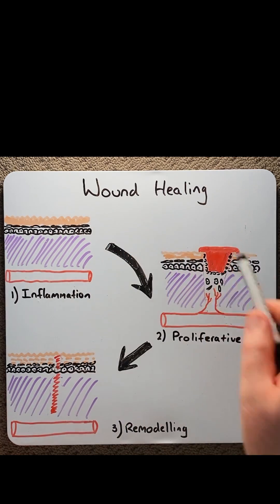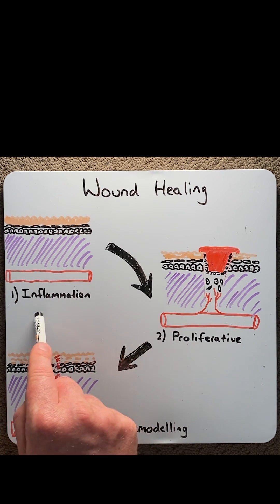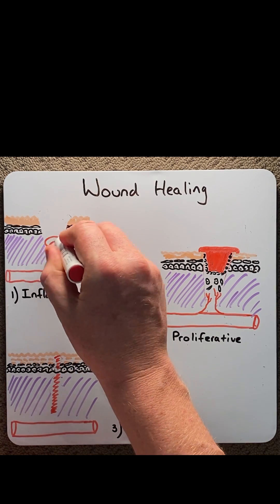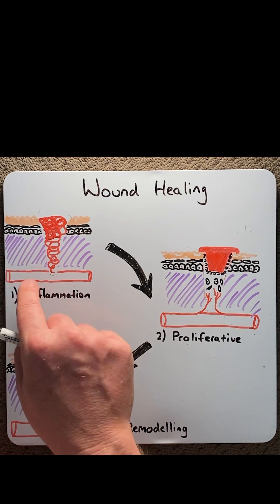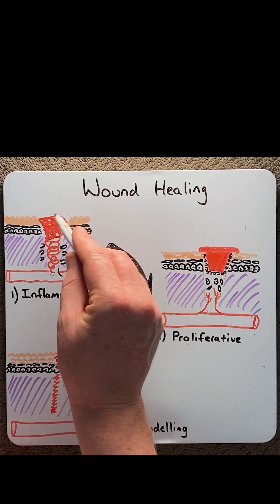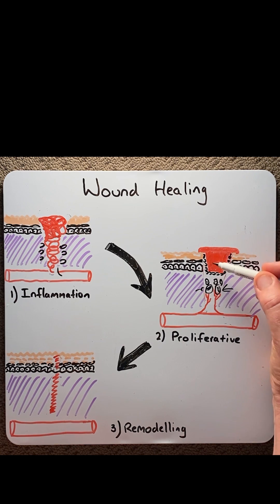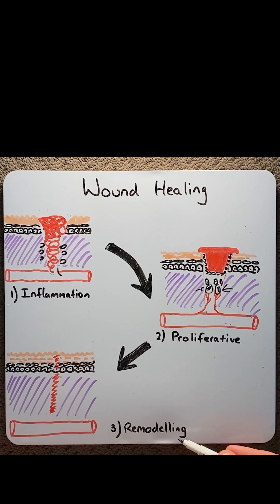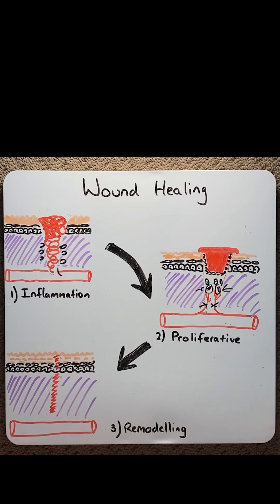Stages of Wound Healing in 2 mins!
In this video, Dr Matt explains the three main stages of wound healing in 2 minutes!